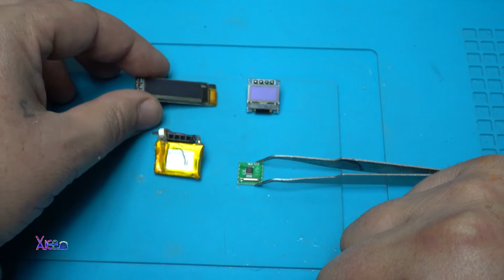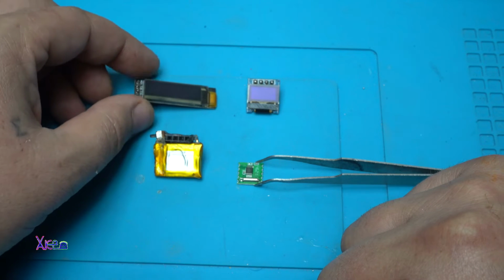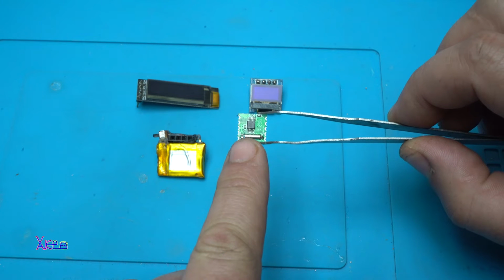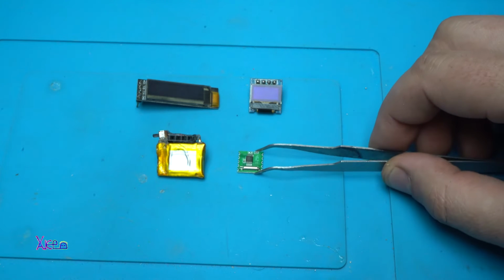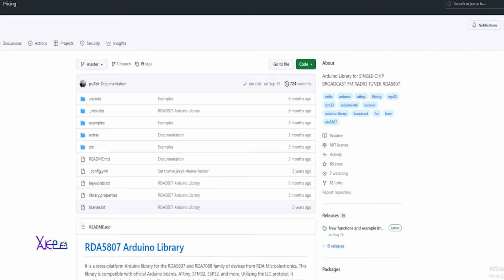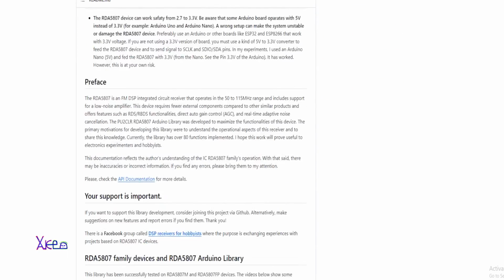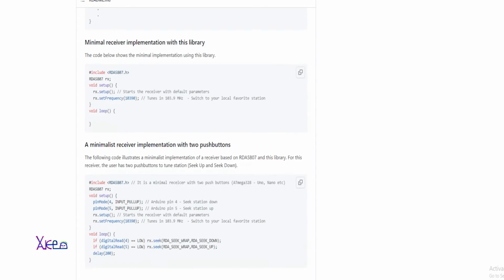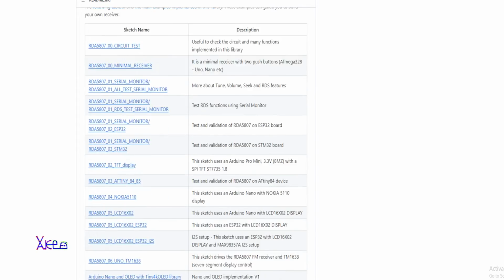Making Micro Size FM Radio - Part 1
This is part 1 of making miniature digital fm stereo radio using RDA5807M module,Attiny85 Arduino,oled screen 64x32 pixels or you can use 128x32 pixels and on this display you can receive rds also.

Download all you need for making Attiny85 radio with oled